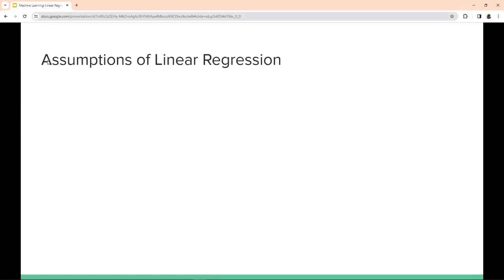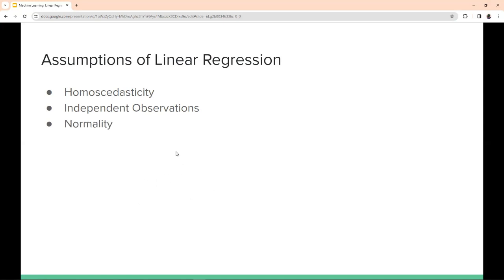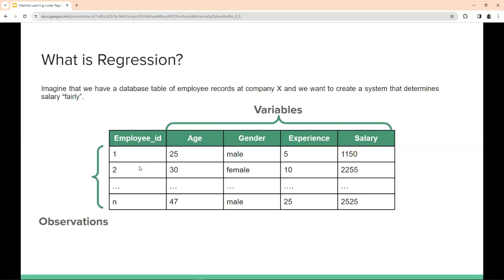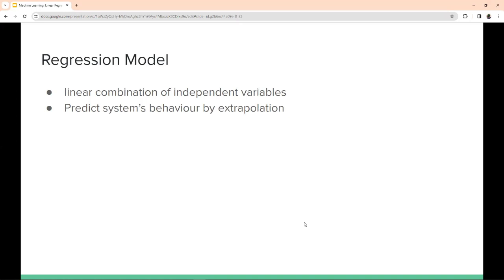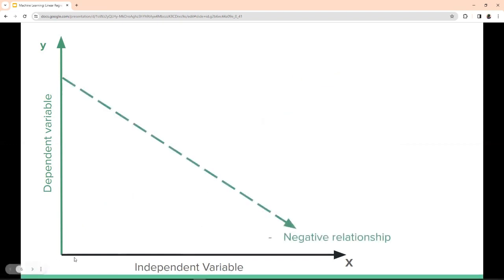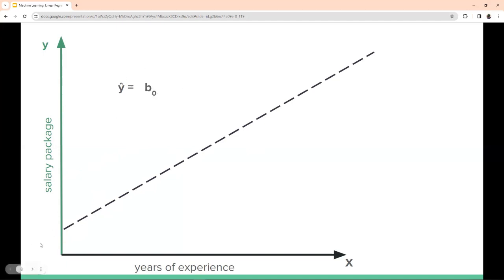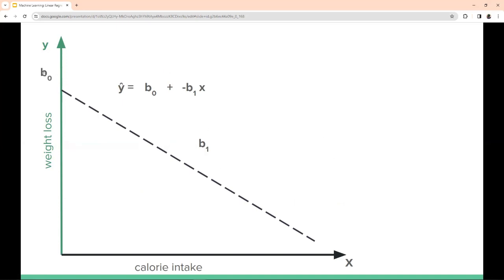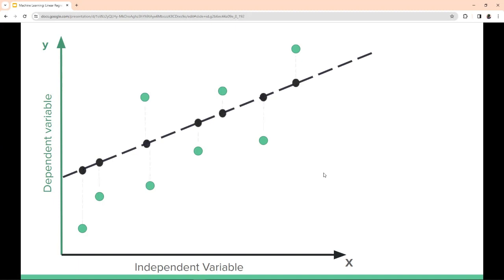Introduction to Linear Regression (Part A)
This is an introductory video to an algorithm widely used in machine learning, Linear Regression. In this video, we explain what regression is; the assumptions required to use linear regression, and the evaluation of regression models. In the next video, we will go through an implementation of linear regression using Python to solve a regression problem.

- We organise boot camps twice a year focused on increasing capacity building in the real-world application of blockchain.